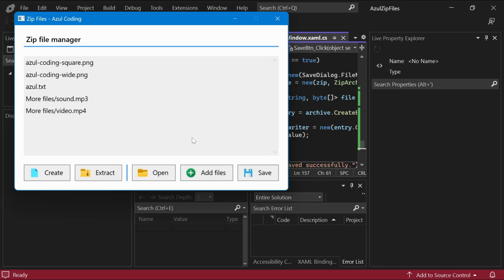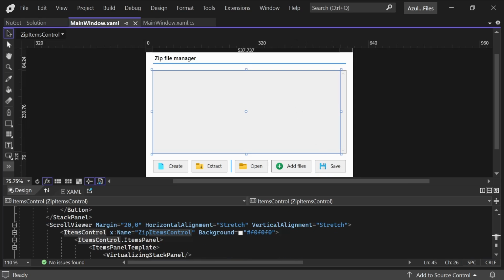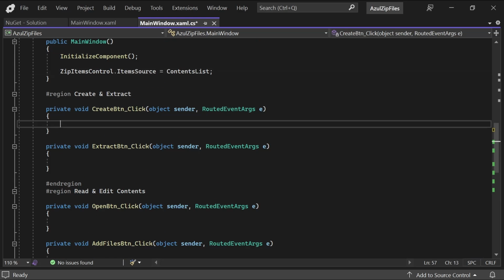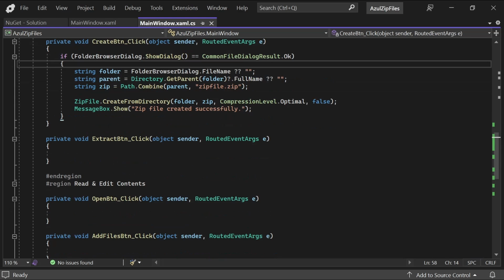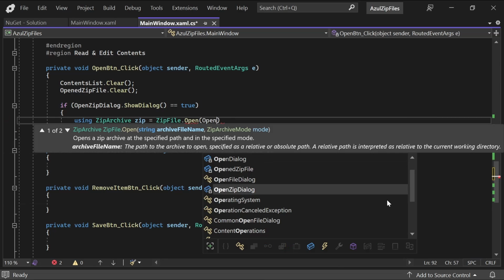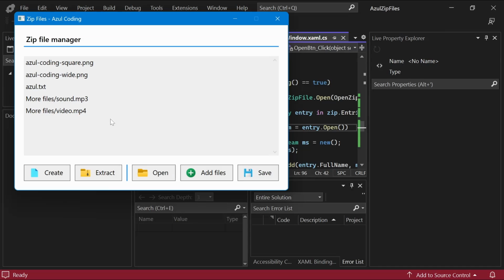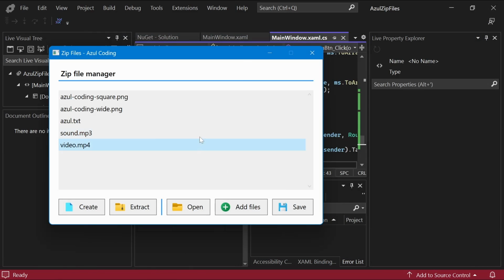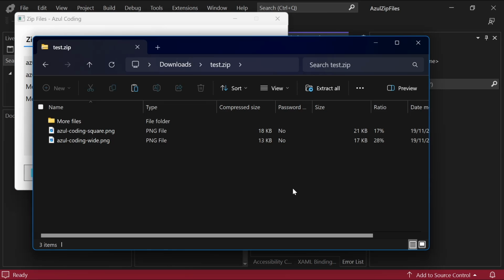.NET C#/VB - Zip Files: All You Need to Know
This video will show you how to create zip files in C# and VB.NET, as well as how to extract and read the contents of a zip file, and edit it by adding and removing zip file entries.

00:00 Intro
00:32 Application setup
01:46 Creating and extracting zip files
03:46 Reading zip file contents
05:10 Editing zip file contents
07:10 Outro